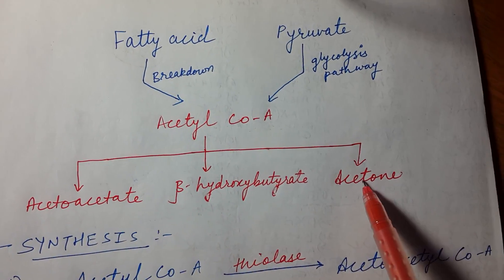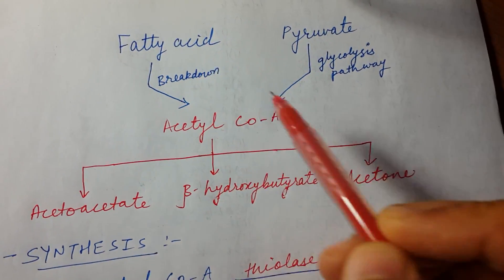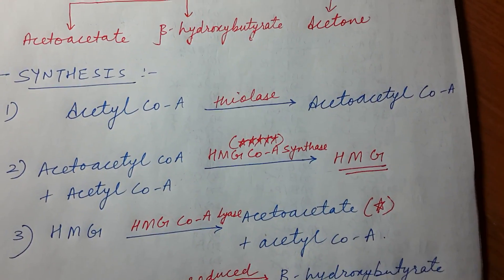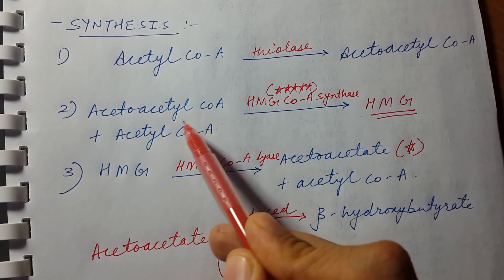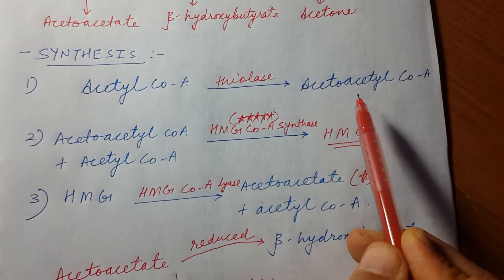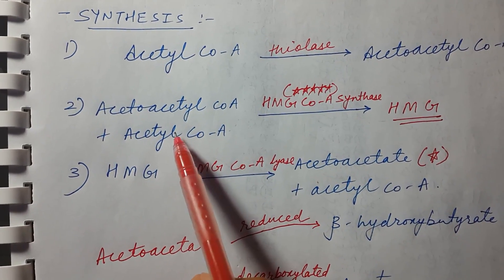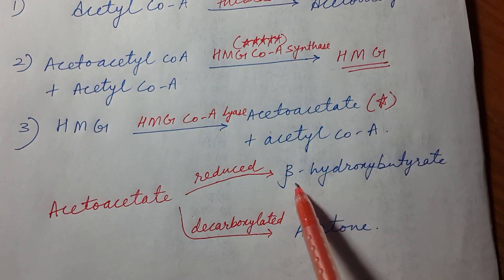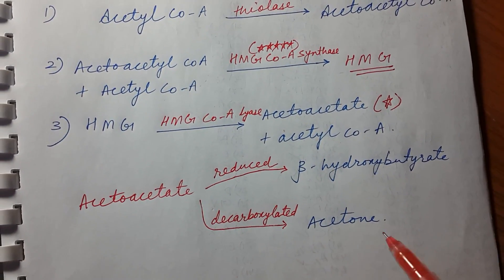KETONE BODY SYNTHESIS | Simple and Easy Explanation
* This is an old video made before I passed USMLE Step 1.